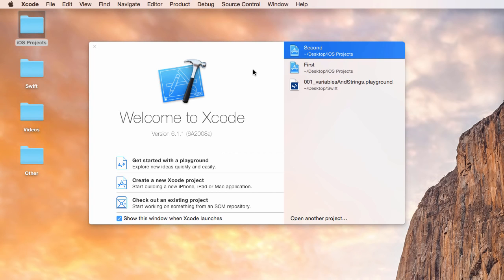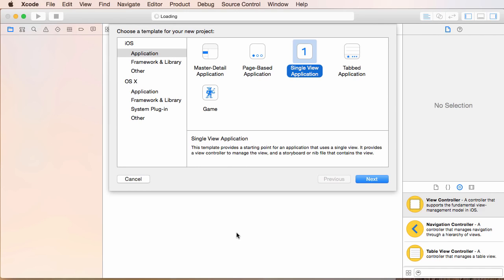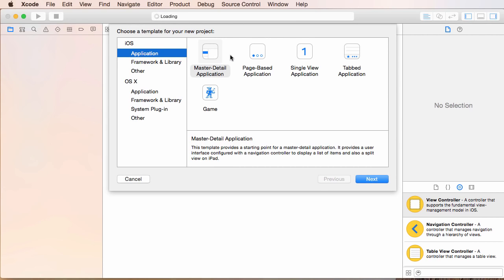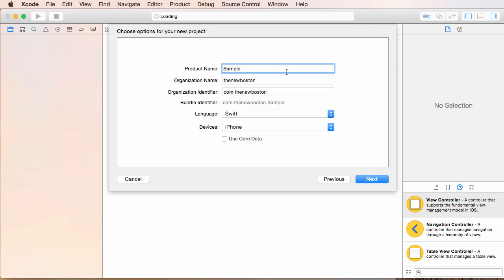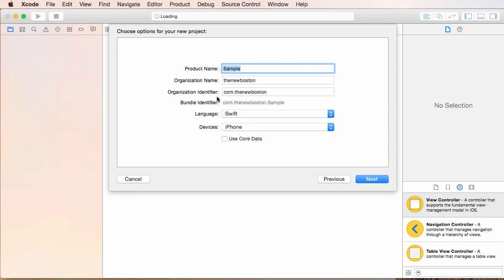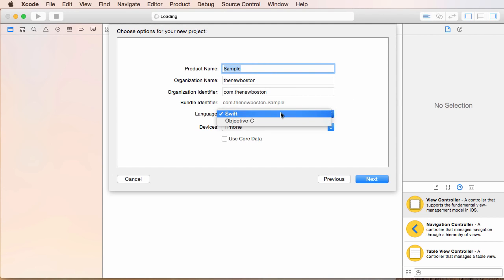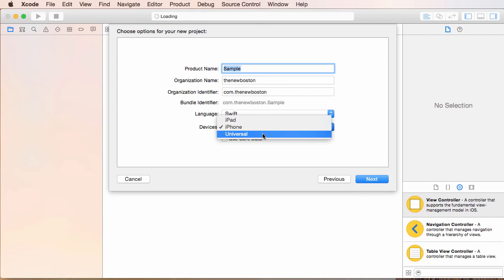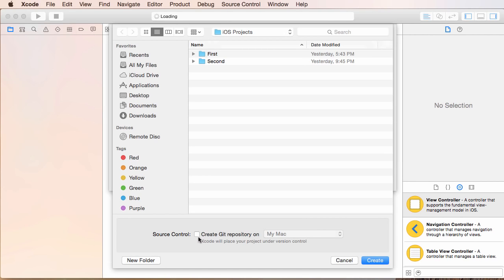iOS Development with Swift Tutorial 4 Setting Up a New Project